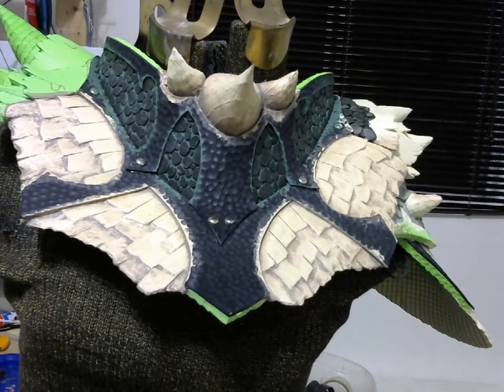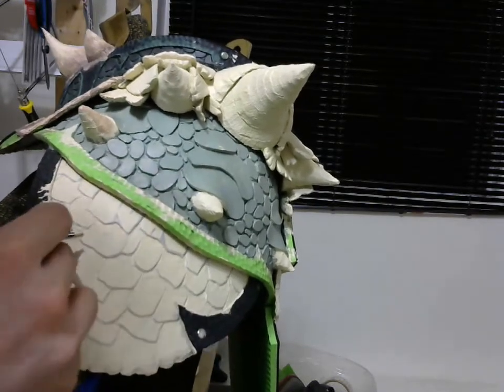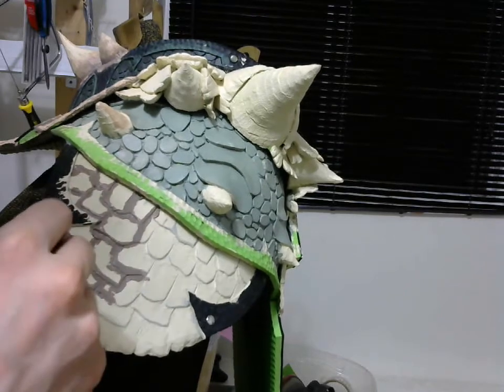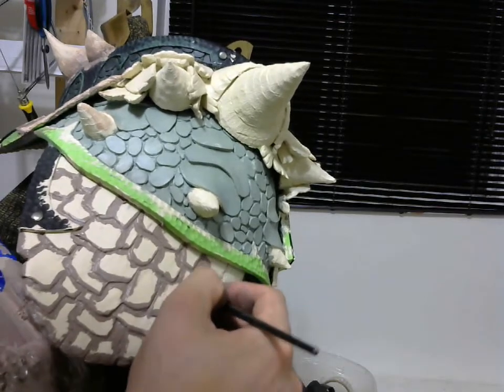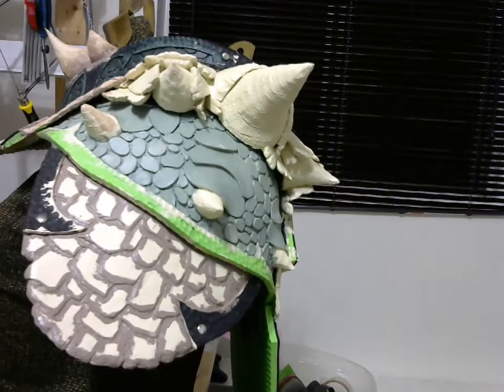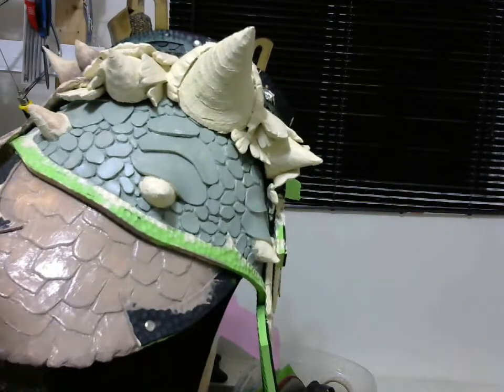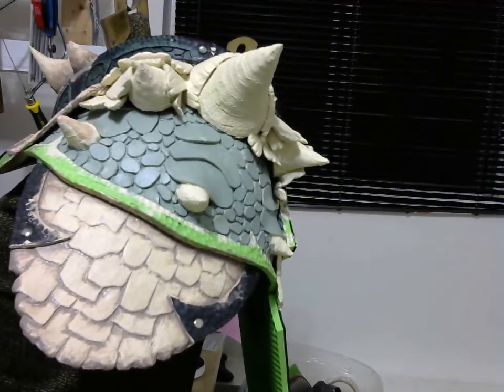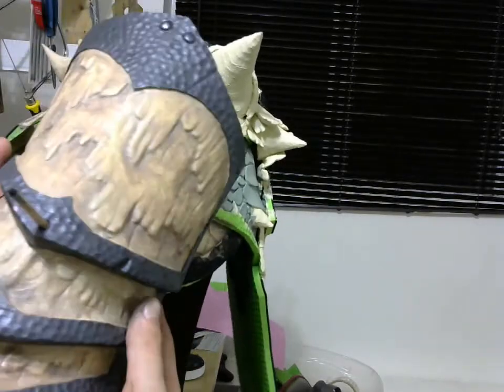Bone like texture and painting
a small explanation on how i do the bone/scale texture on the Dragonscale armor project for Dragoncon